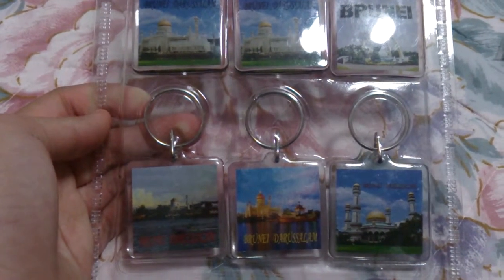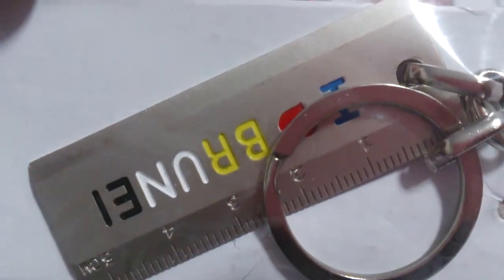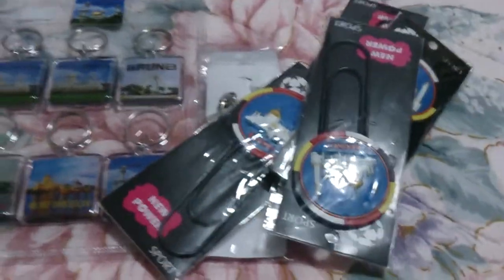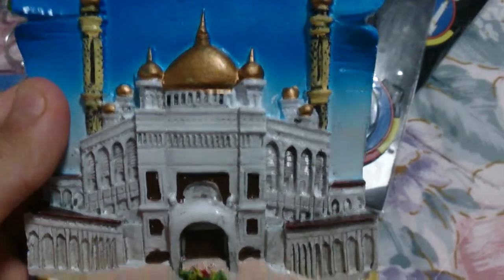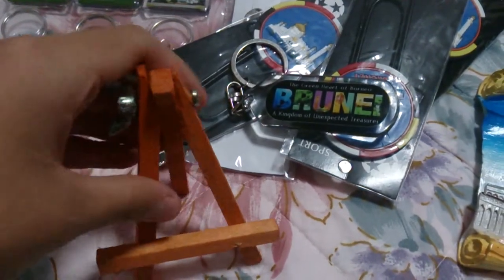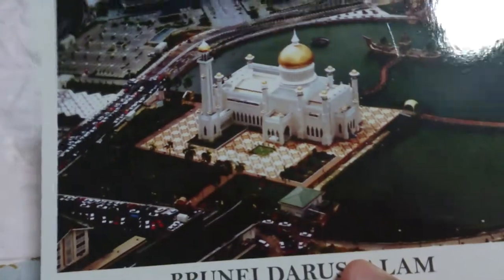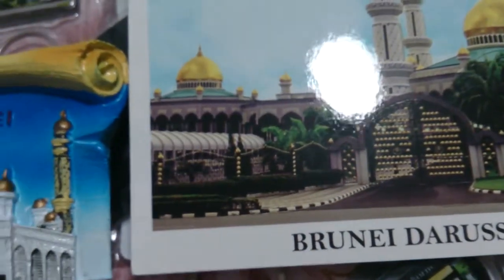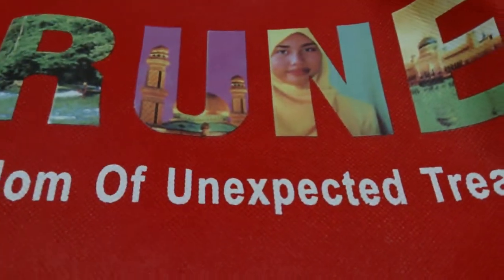Haul from Brunei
Hey guys!! So I went to Brunei and bought a few things there.